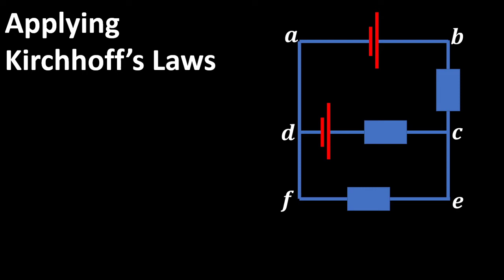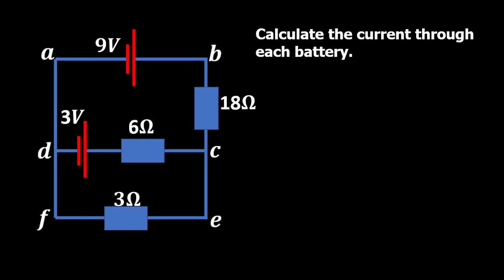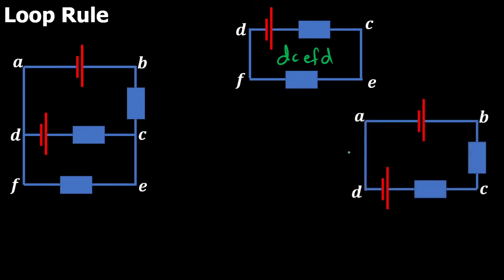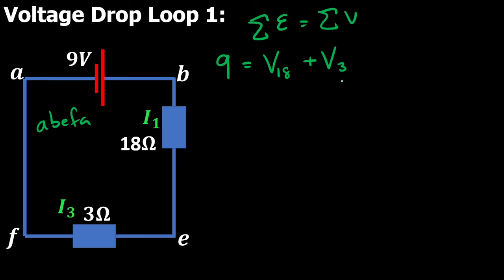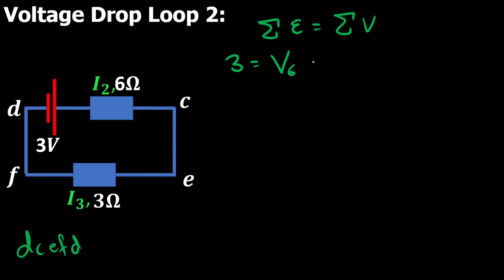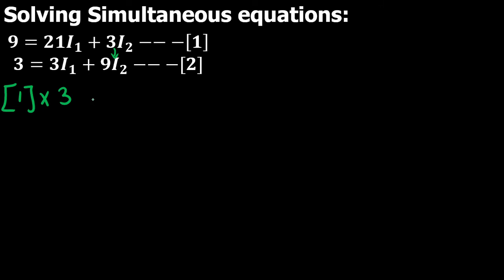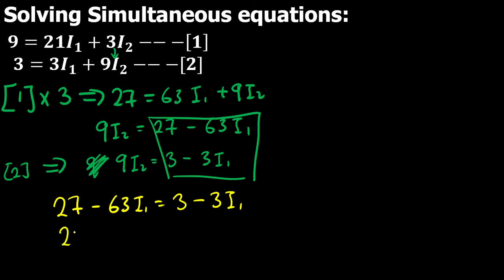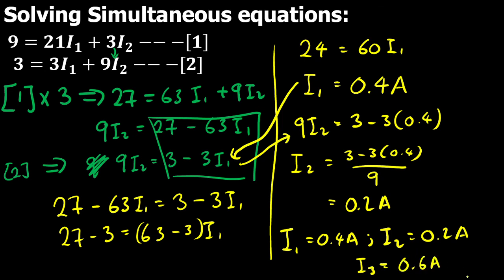Kirchhoff's Law Application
Applying Kirchoff's Law :D